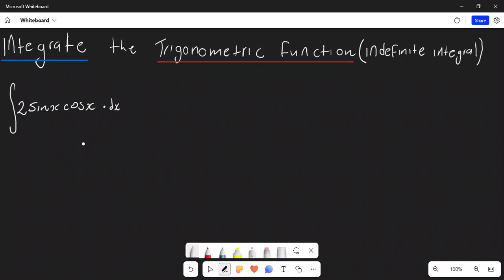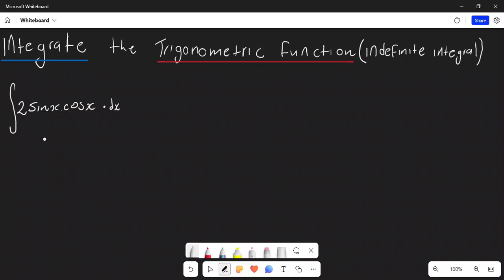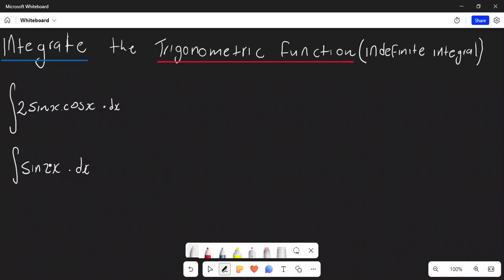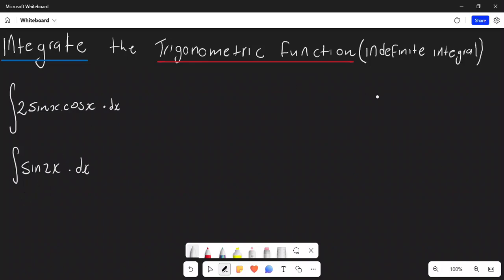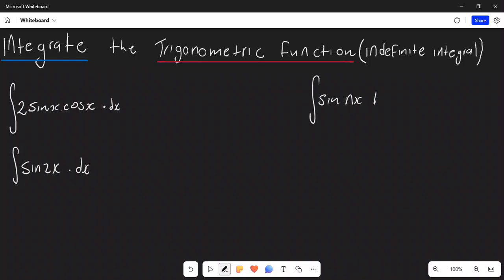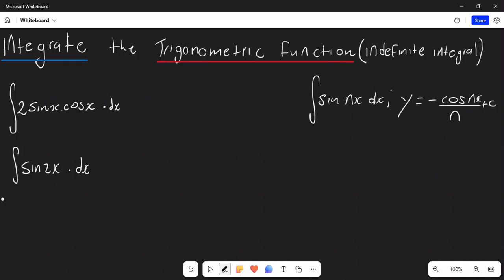Mathematics: Indefinite Integrals and Double Angle Identities Explained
On this video we are integrating the function with double angle identity